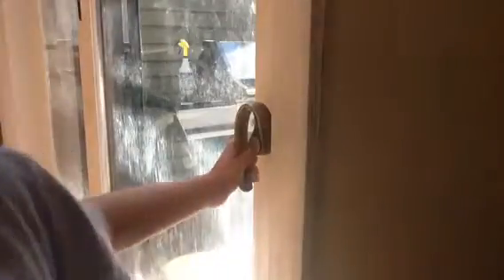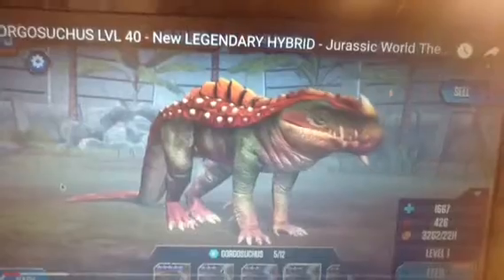Jurassic home movie clip (8/10) new hybrid